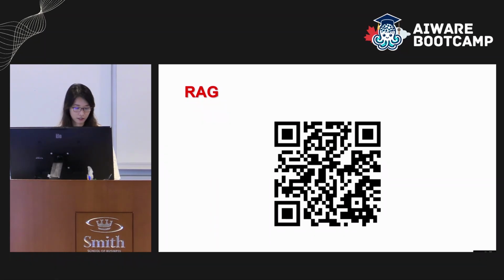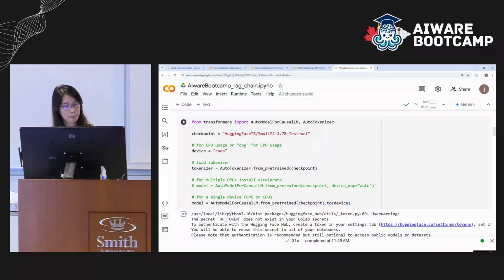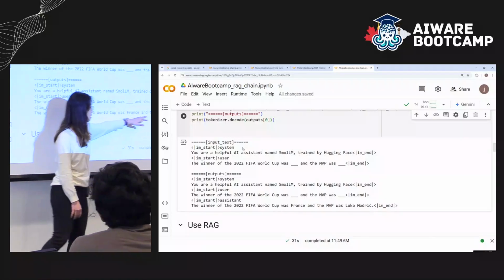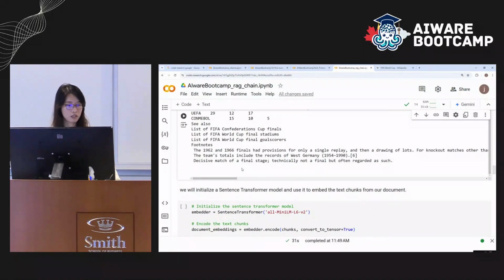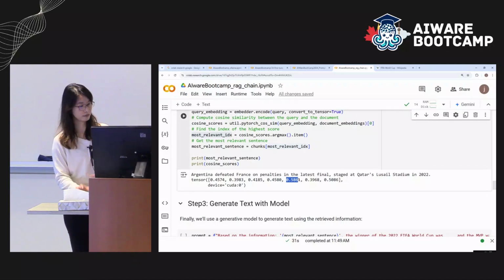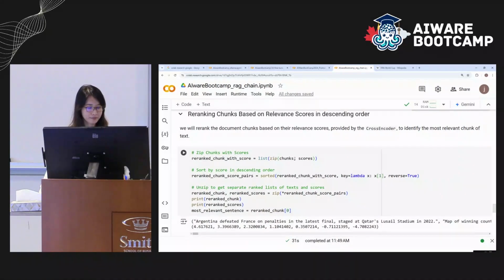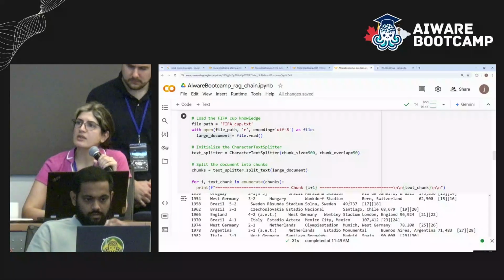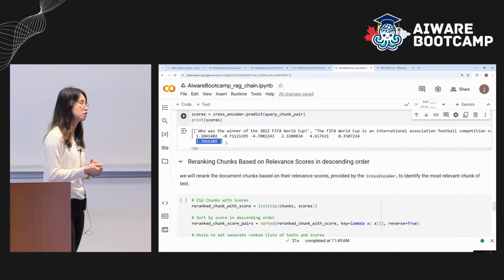Day 4: Hands on - Setting Up a HF transformer model, Dr. Justina Lin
About Justina Lin
Jiahuei (Justina) Lin obtained her PhD in computer science from the Software Analysis and Intelligence Laboratory, Queen’s University, Canada, under the guidance of Professor Dr. Ahmed E. Hassan. She is a Senior Researcher at the Centre for Software Excellence, Huawei Canada, where she specializes in Software Engineering for Artificial Intelligence (SE for AI) and foundational model-powered software. Her research has been prominently featured in leading software engineering venues, such as TOSEM, EMSE, and FSE. Her research interests include SE for AI, AI for SE, quality assurance, security and software ecosystems.